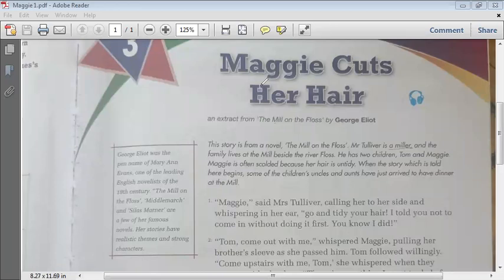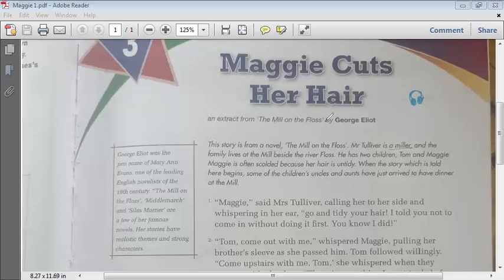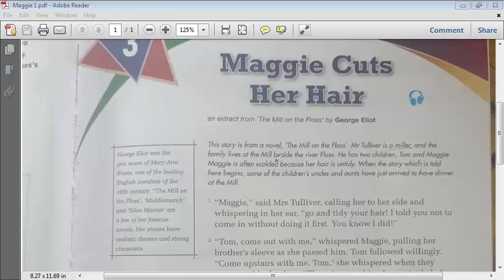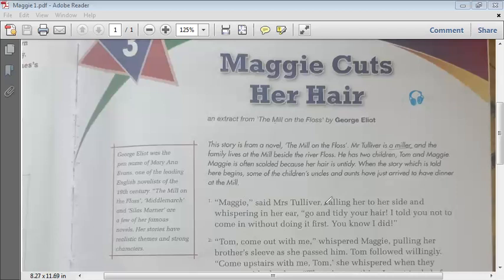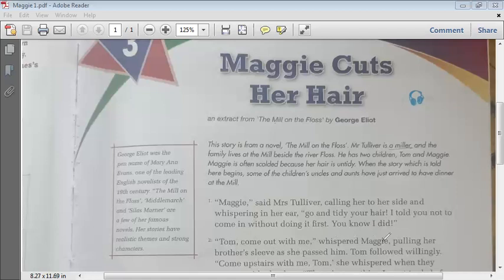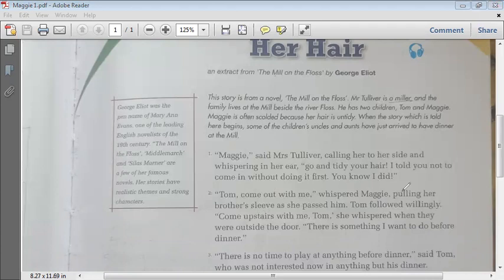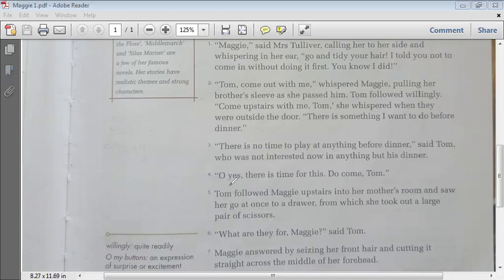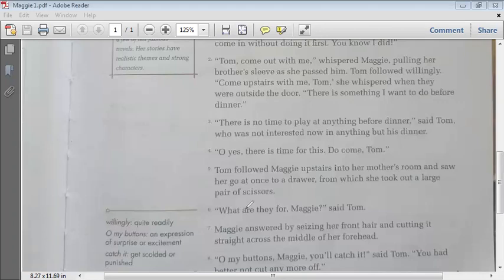Class 7/ English /Gulmohar / chapter-3/ Maggie cuts her hair /video -1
MAGGIE CUTS HER HAIR

About Author:-
George Eliot was born on 22 November 1819 in rural Warwickshire. ... Lewes encouraged Eliot to write. In 1856, she began 'Scenes of Clerical Life', stories about the people of her native Warwickshire, which were published in 'Blackwood's Magazine'. Her first novel, 'Adam Bede', followed in 1859 and was a great success.

This story is from a novel, ‘The Mill of Floss’. In which Mr. Tulliver is a miller and lives at the mill beside the river Floss with two children, namely Tom and Maggie.